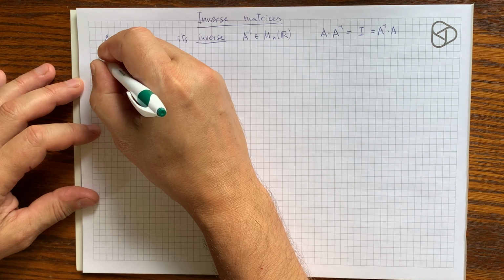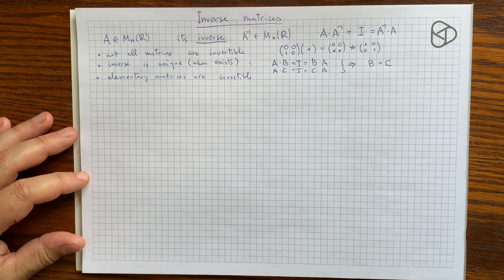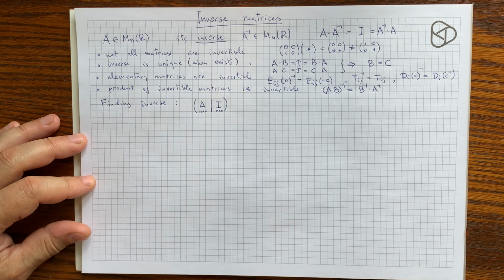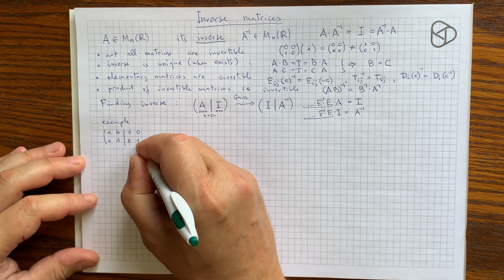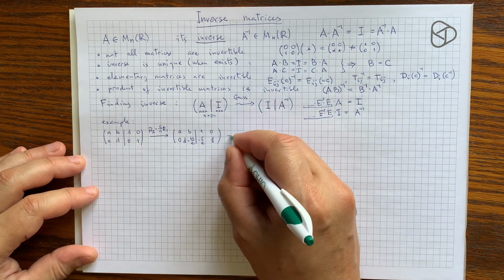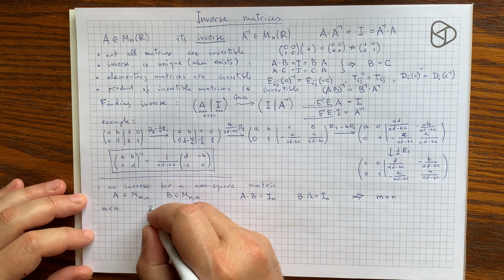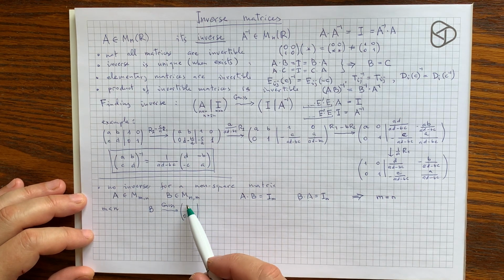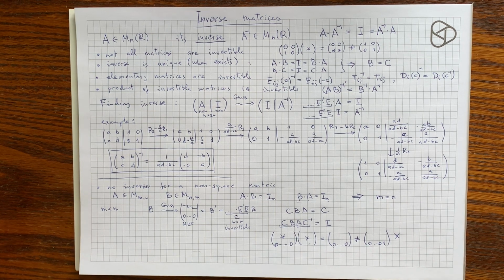Inverse matrix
definition, basic facts, algorithm for computing
formula for size 2